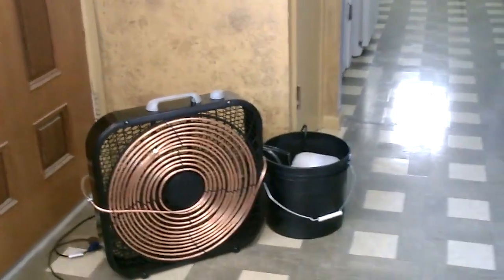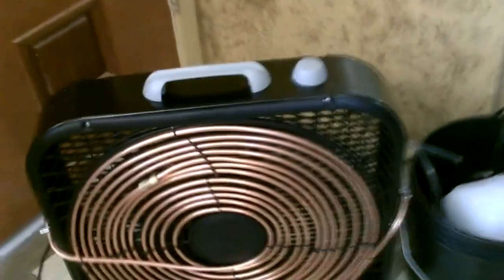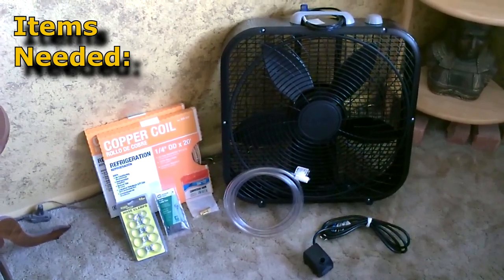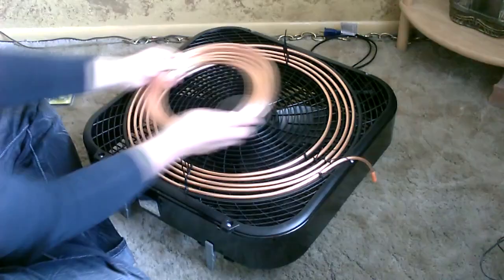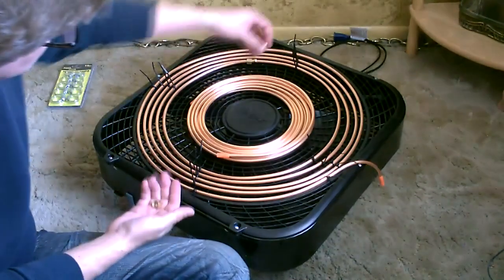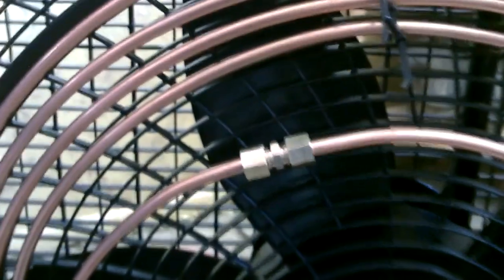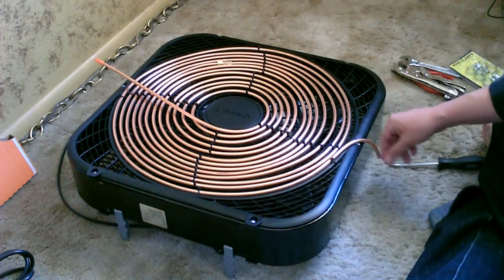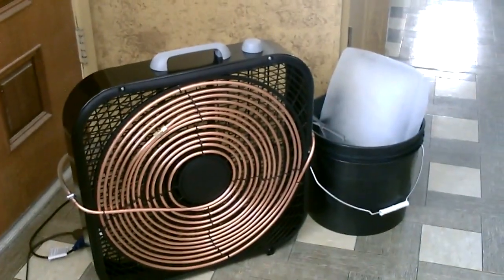Homemade AC - The "Copper Coil" Air Cooler! - (Simple "Box Fan" Conversion) - Easy DIY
Homemade AC air cooler! The "Copper Coil" Air Cooler! how to make a non-compressor based DIY air conditioner using a box fan and copper coil. details: copper: Two 20 ft. rolls of 1/4" copper tubing. vinyl tubing: Two 3 to 4 foot sections of 3/8" tubing (OD) 1/4" (ID). pump: 200GPH (from harbor freight). note: the air produced using a "copper coil air cooler" won't typically be quite as cold as the air from an "ice bucket" air cooler (but the volume of air produced is much greater than an ice bucket air cooler produces) so it's a trade-off (more air that's cool vs. less air that's colder)